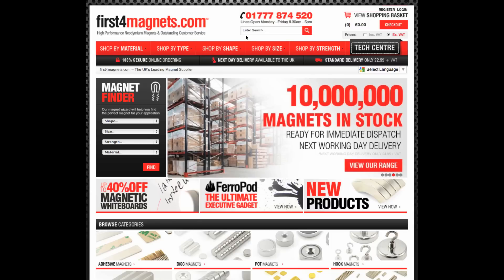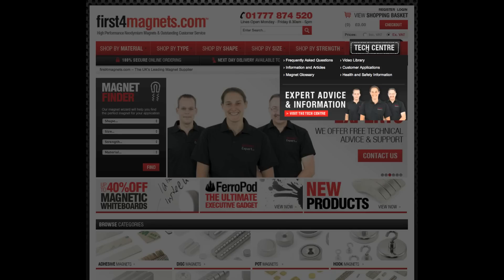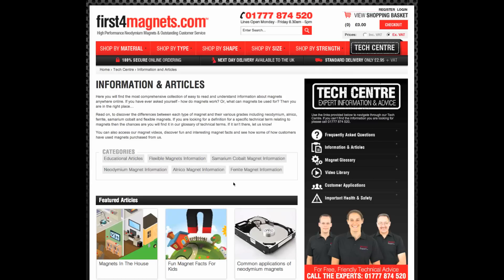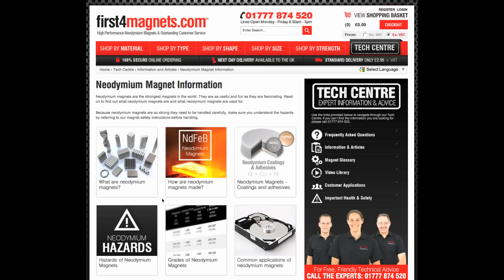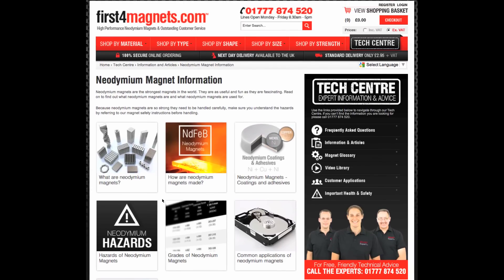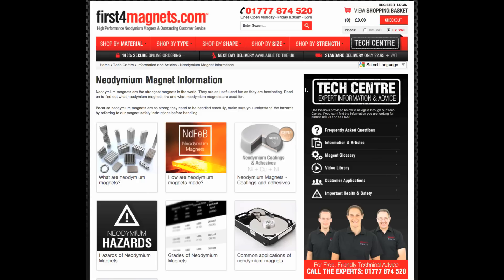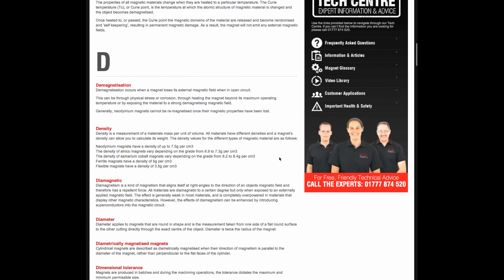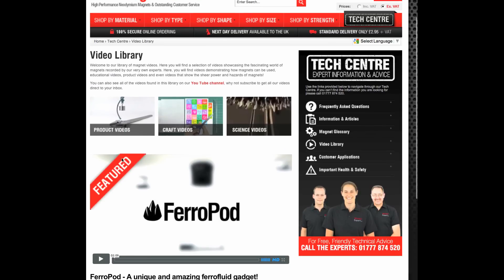first4magnets.com - Guide for using our Tech Centre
At first4magnets.com we don't just supply magnets, we want to be the first and only place to come for magnet-related technical information and advice. Our new website has one of the most comprehensive tech centres out there.

Watch this video to see exactly what you will find in our Tech Centre and visit it